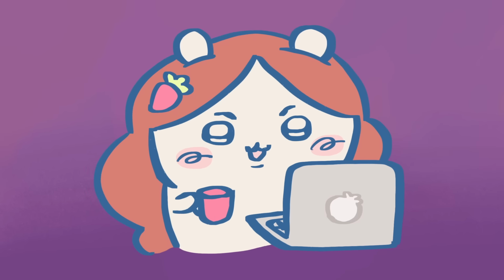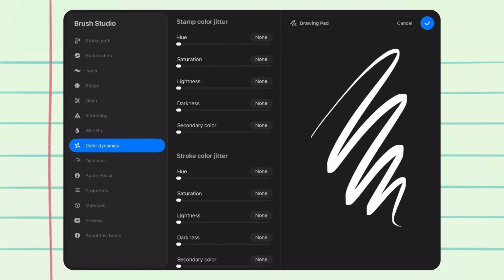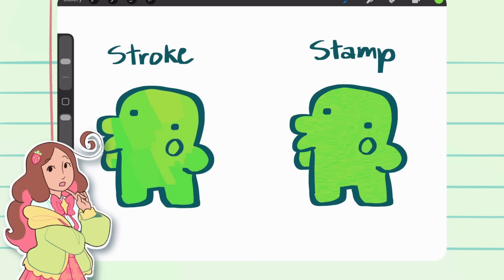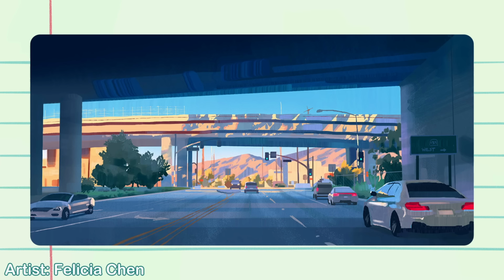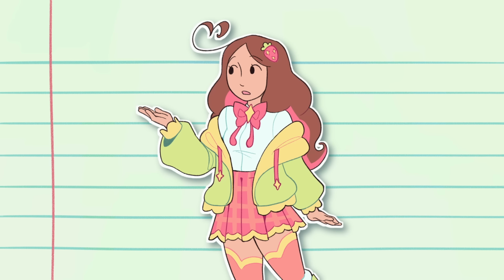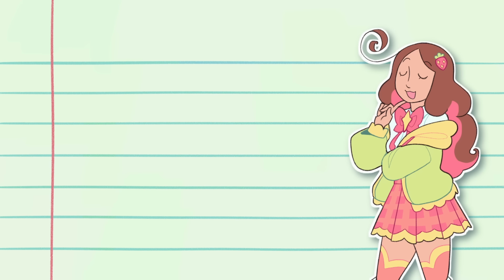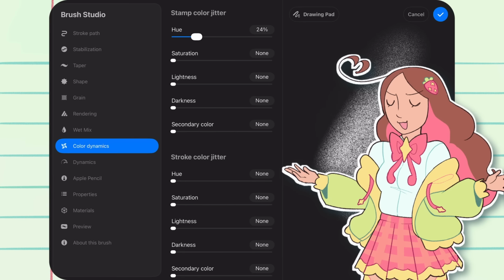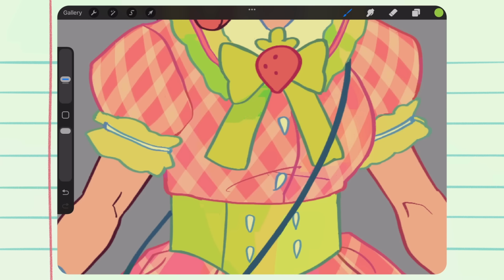The BEST Coloring Tool No One Talks About (Color Jitter Tutorial)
⭑ Drawing Software: Procreate
⭑ Editing Software: Davinci Resolve
⭑ Tablet: iPad

Chapters:
0:00 - Intro
1:26 - What is Color Jitter?
2:55 - How to use it!
6:51 - Outro